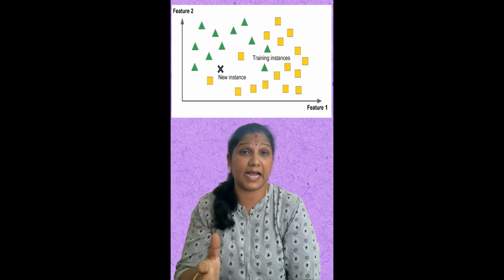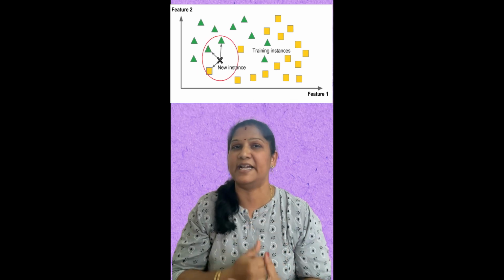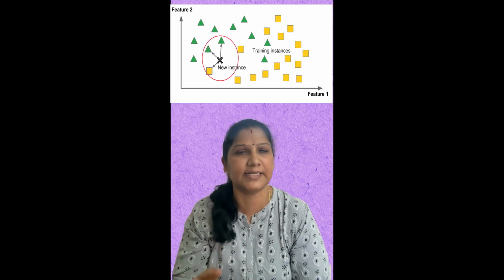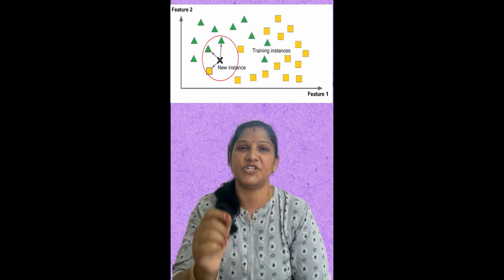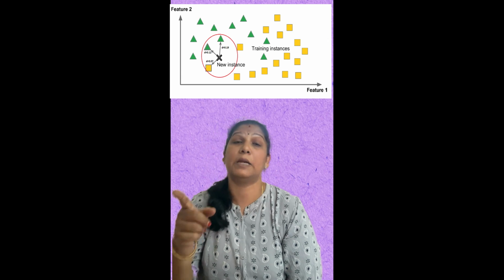10. K-Nearest Neighbor(KNN) Algorithm | One Concept, Two Minutes | Demystify with Ajay